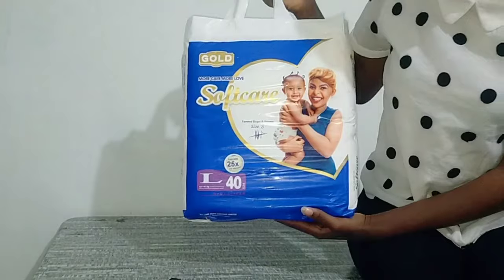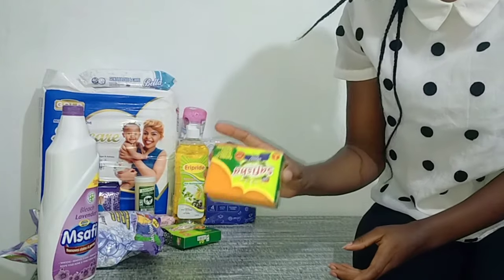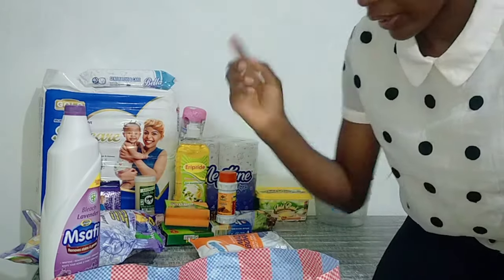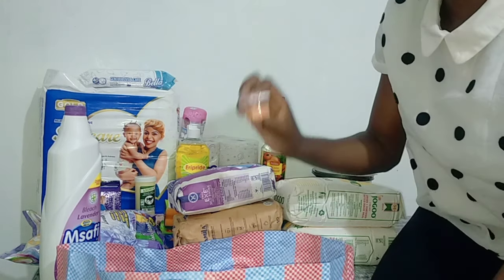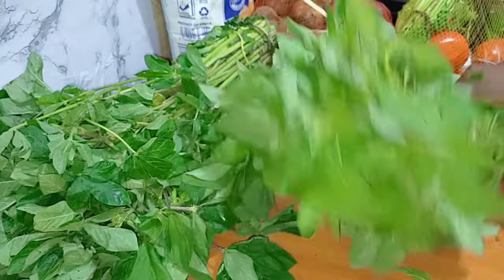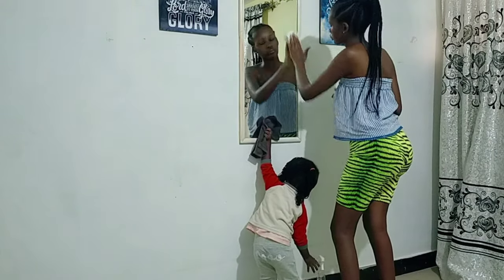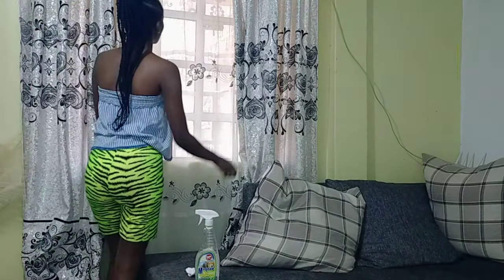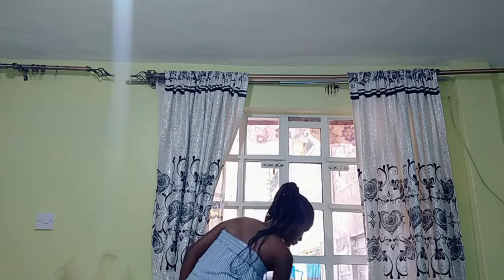HUGE MONTHLY GROCERY HAUL//Shopping Haul In Nairobi Kenya//Cleaning Motivation.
MONTHLY GROCERY SHOPPING HAUL //CLEANING MOTIVATION.

IF you do enjoy & love this channel feel free to appreciate me here:👇
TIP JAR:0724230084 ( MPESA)